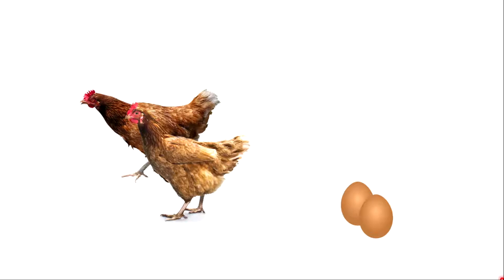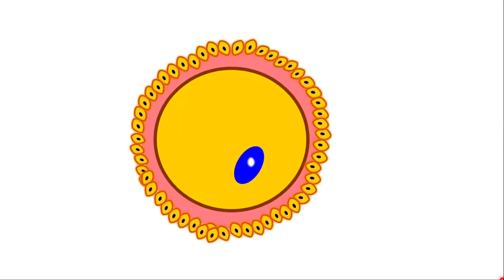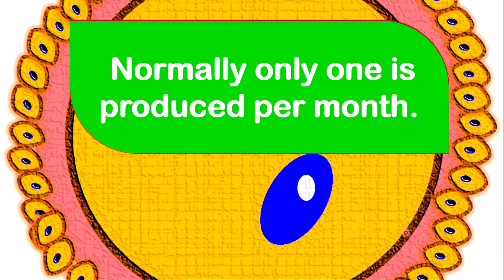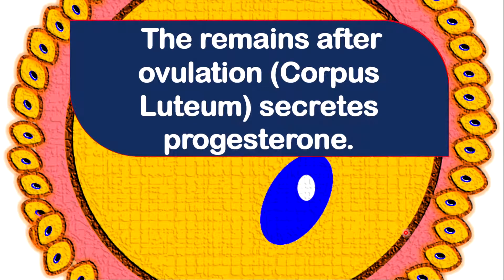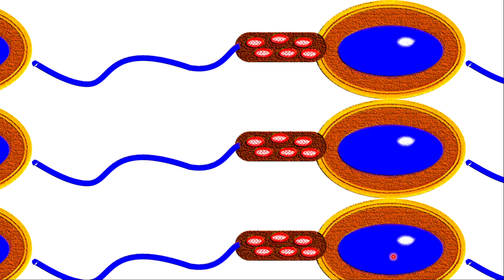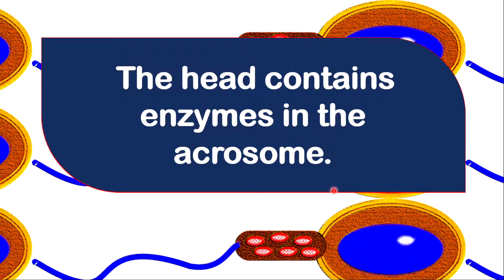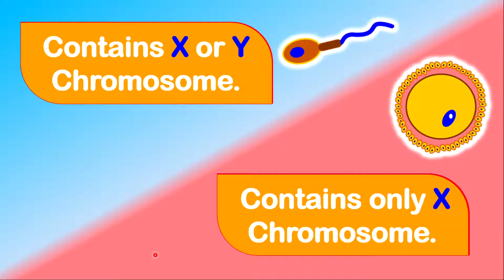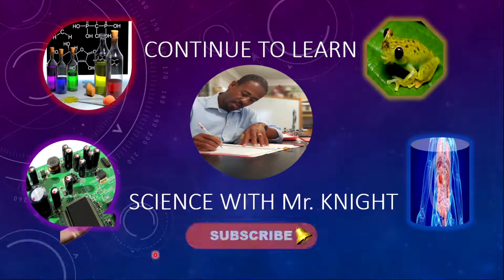SPERM & EGG Cells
This lessons outlines the basic structures and function of the human sperm and egg cells. The differences are also be outlined.